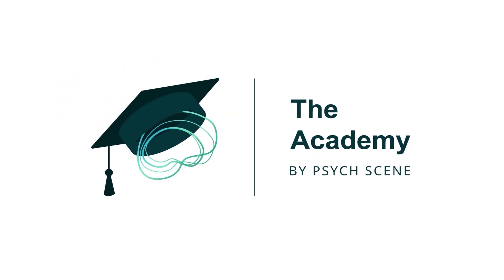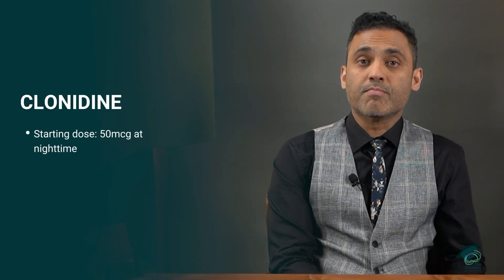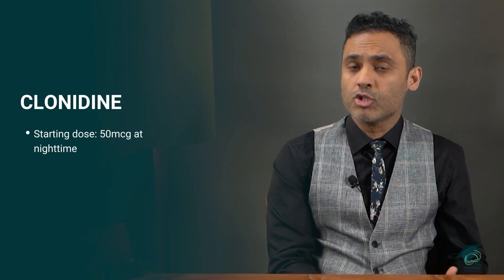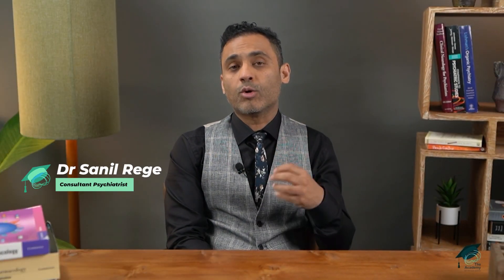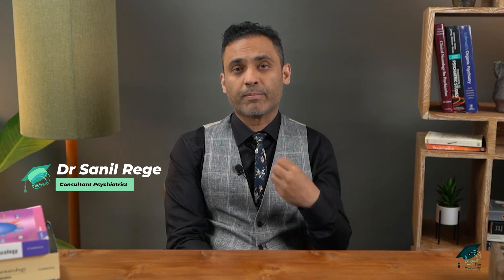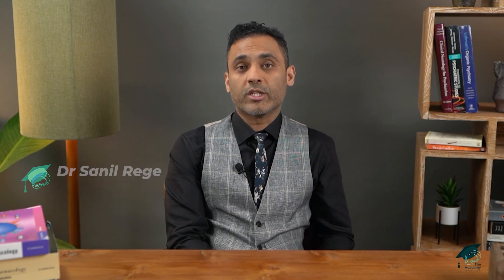How to Effectively Prescribe and Monitor Clonidine for ADHD, Hyperarousal, and Anxiety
To learn more about clonidine and the intricacies of ADHD neuroscience and psychopharmacology in-depth, check out our course “Neuroscience and Advanced Psychopharmacology of ADHD – A Comprehensive Guide” using the link below: